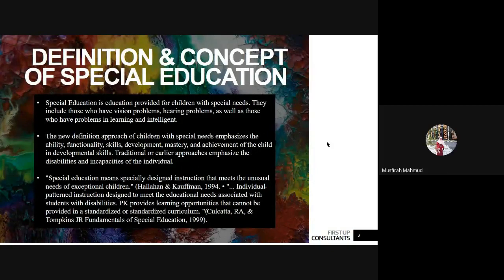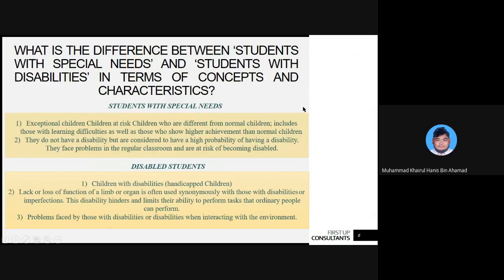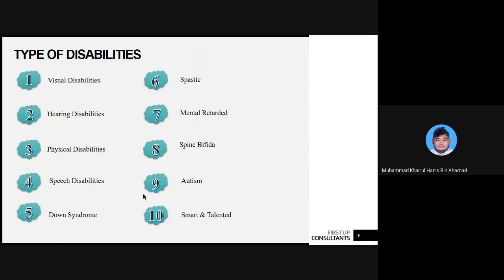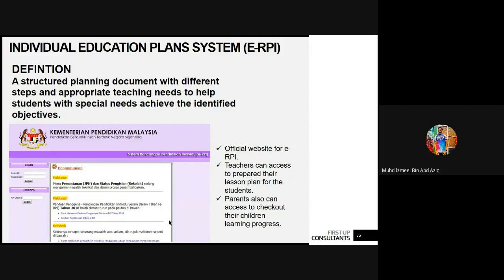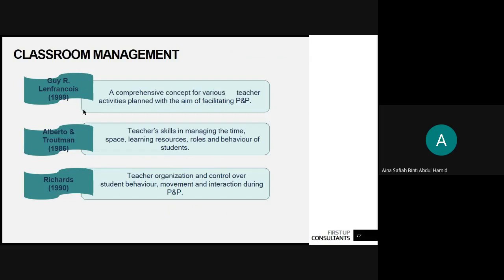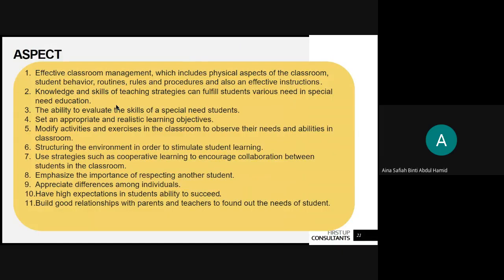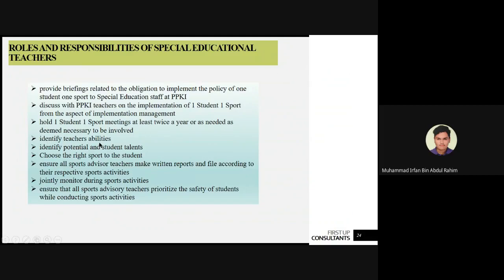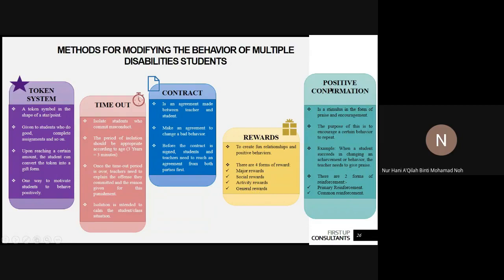(KPS K)GROUP 10 PRESENTATION - MANAGEMENT OF MULTIPLE DISABILITIES